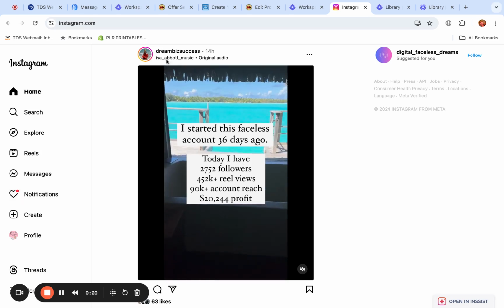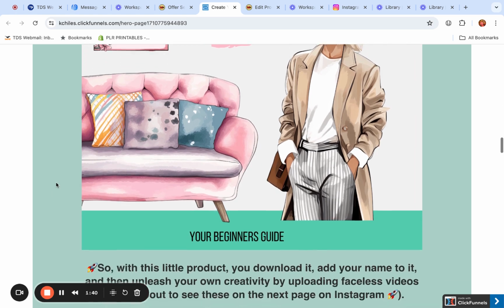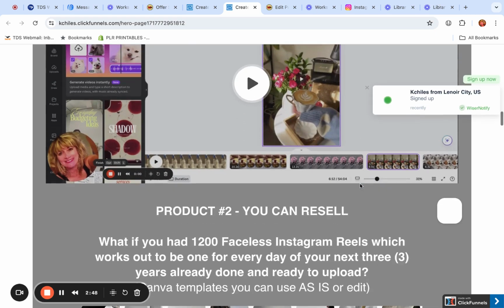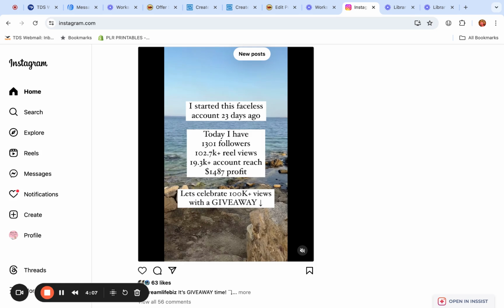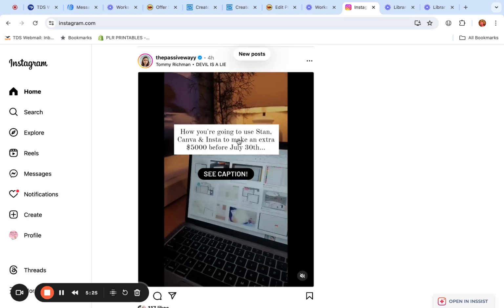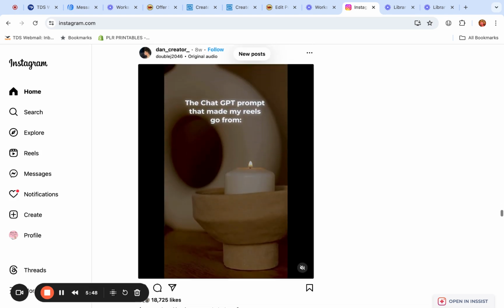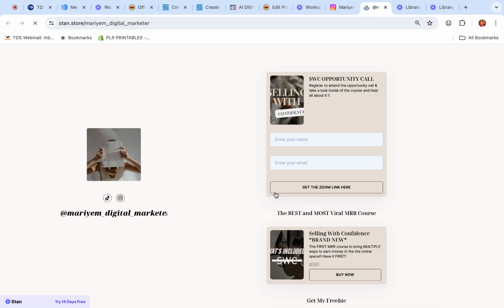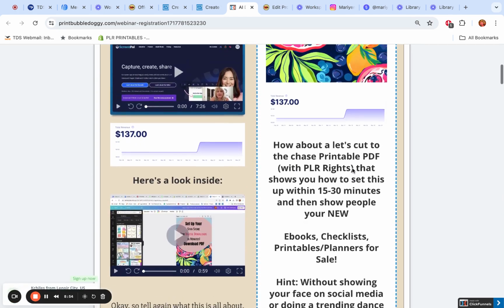Why I Started A Faceless Instagram Channel & Stan Store For More Profits W Instant Downloadable PDFS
Free Book Tracker

Faceless Product you can turn around and resell for 100% profits

Faceless Instagram Video Reels Already Done-For-You you can turn around and resell for 100% Profits

How To Set Up Your Own Store (Stan Store) for your own digital downloadable products to sell (this comes with rights to turn around and resell it too!)

faceless instagram video reels,
faceless instagram marketing,
start a faceless instagram channel,
start a faceless instagram profile,
why you should start a faceless instagram account,
open a stan store,
should I open a stan store,
how to open a stan store,
does having a stan store really matter,
should I use stan store instead of shopify,